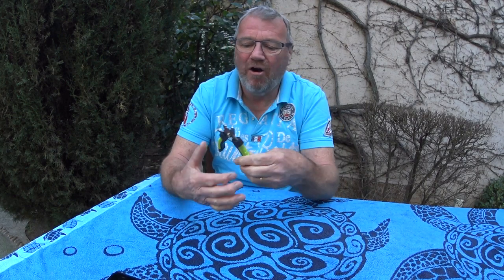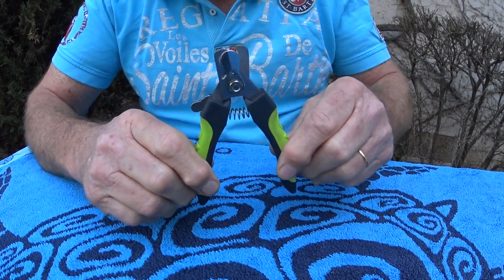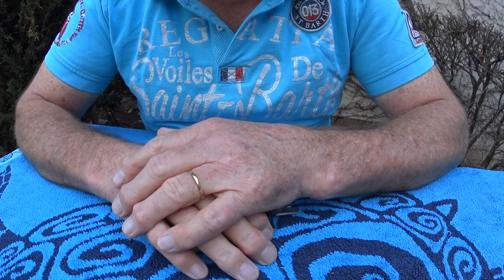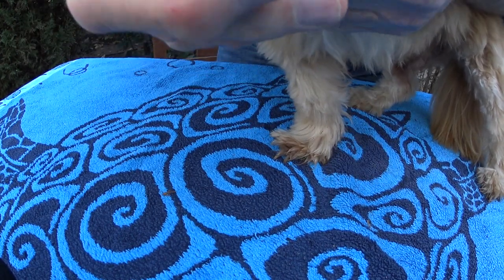HOW TO CUT LHASA APSO CLAWS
In this short video, I show you how to cut your Lhasa Apso claws. A task that scares many people, including myself until I got advice from my vet, I will share that advice I received with you.